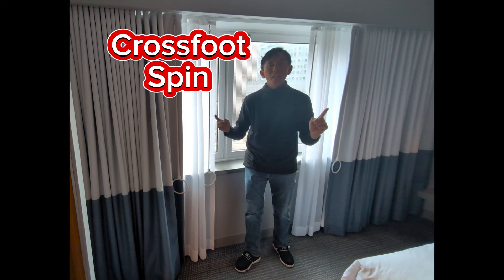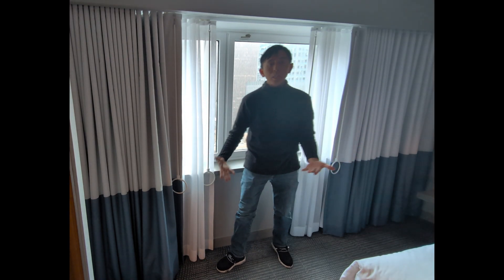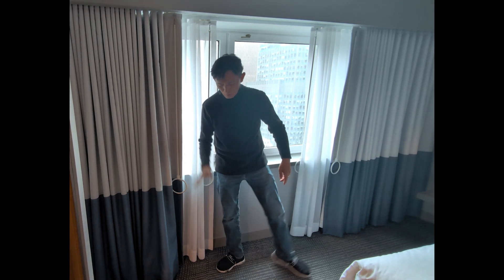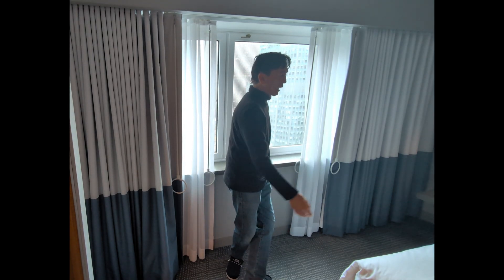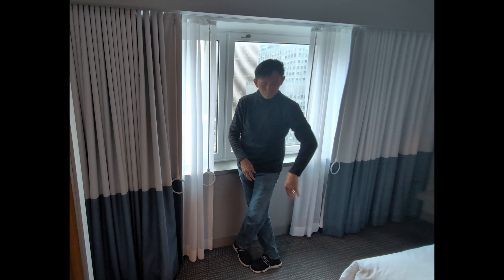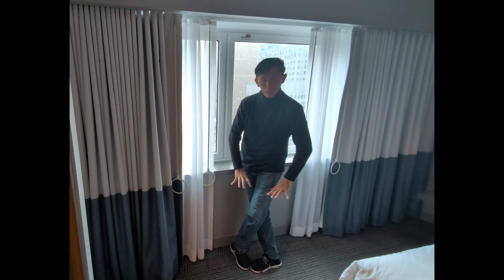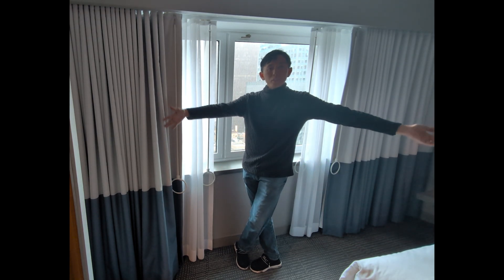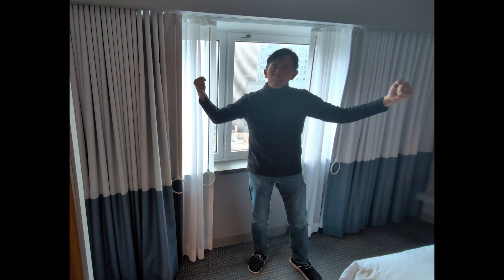The rare crossfoot spin. Let me show you my way.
Rarely done today, this move can add a lot of interest to your program. Let me show you how in just 2 minutes.